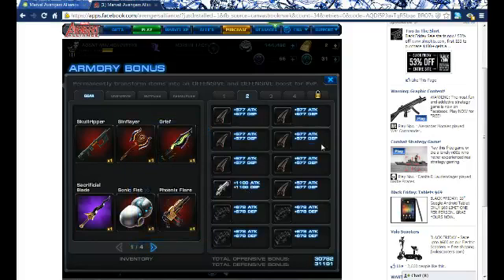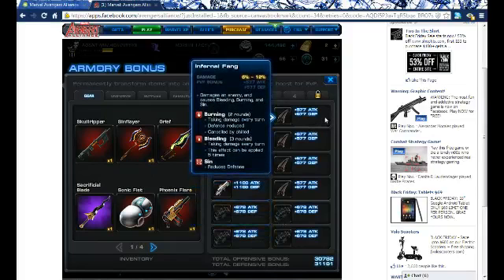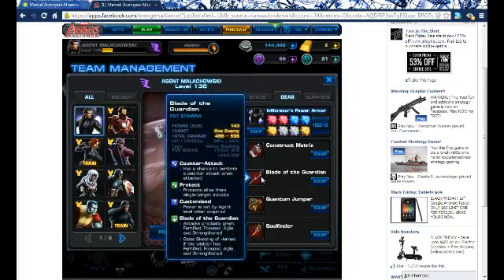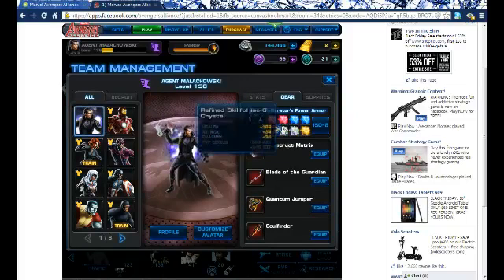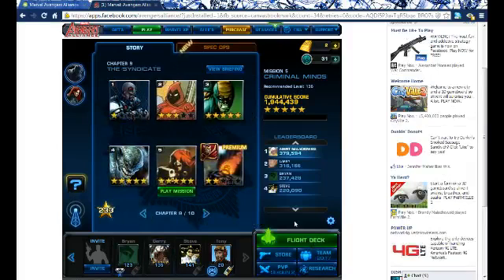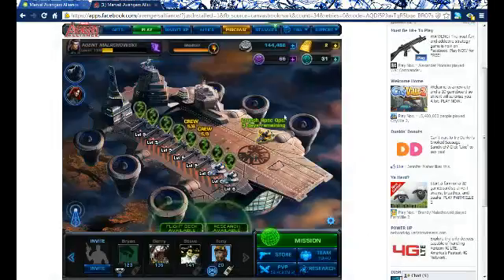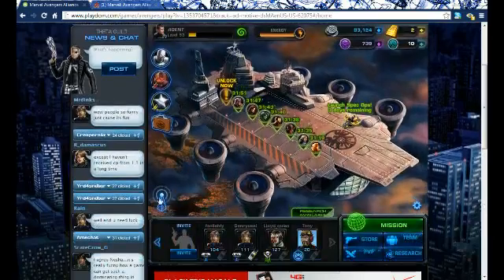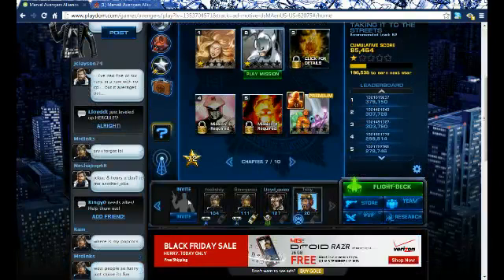Marvel Avenger Alliance Road to Cable: How to get started with items, heroes, armory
How to get started with items, heroes, armory. also how to get gold on playdom and facebook